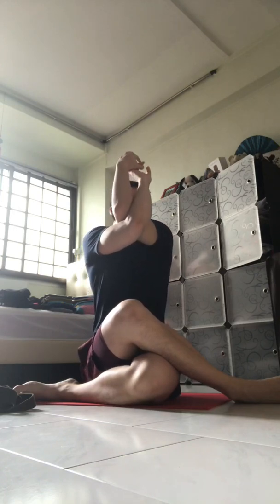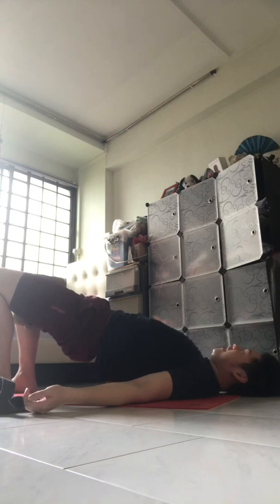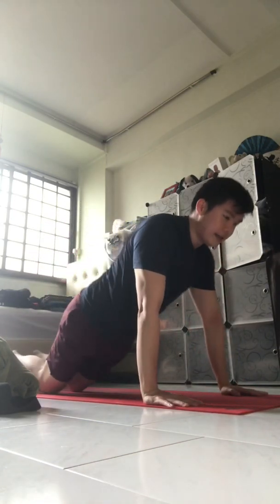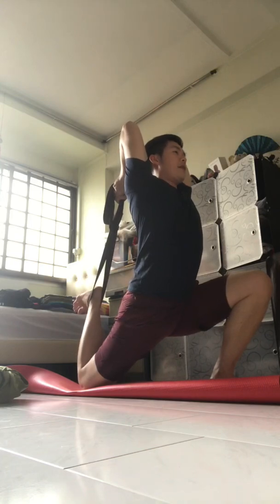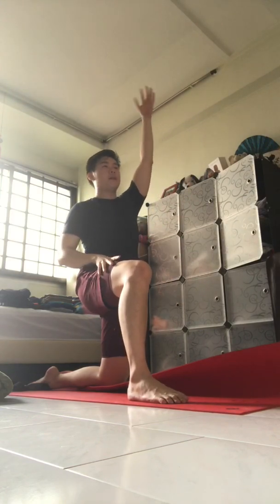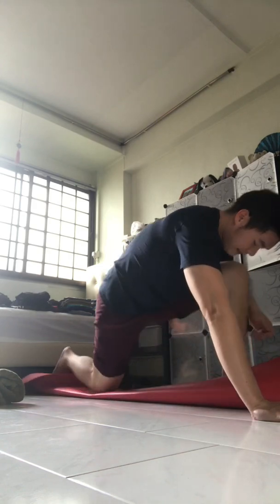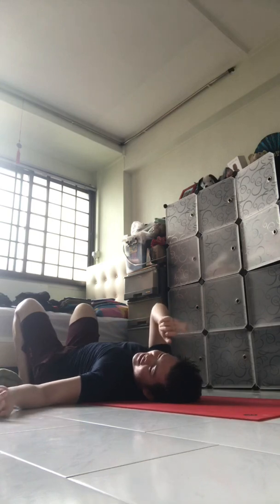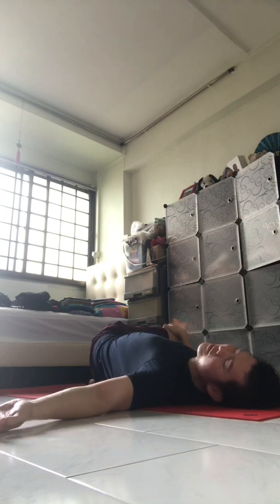YJ’s Forrest Yoga class 22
Deeper backbends. Perhaps your mind is already telling you you cannot do this class. Stop there, and tell yourself this: I can! I will try even if it does not look like a backbend! Be brave enough to do something you can’t. You can do this! Now go have fun! :)